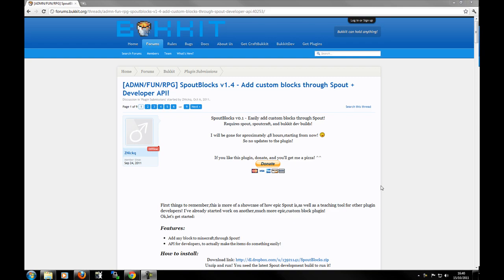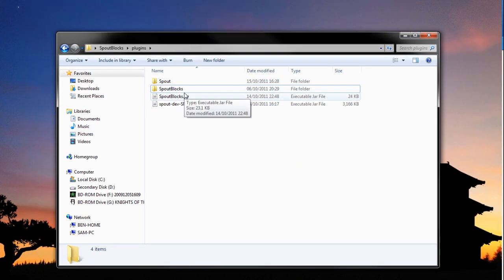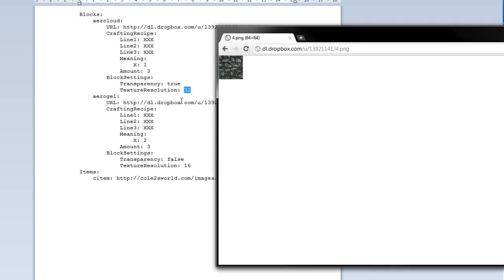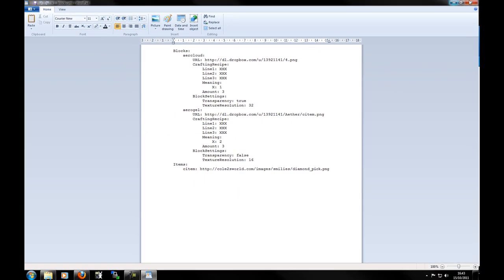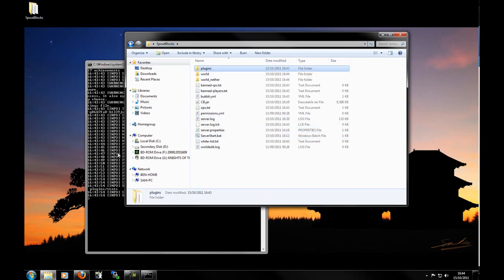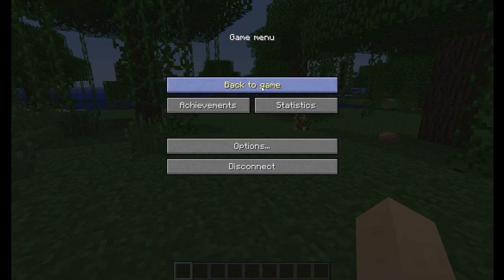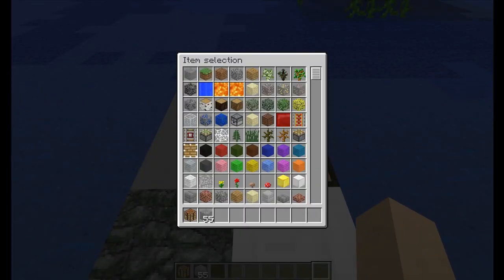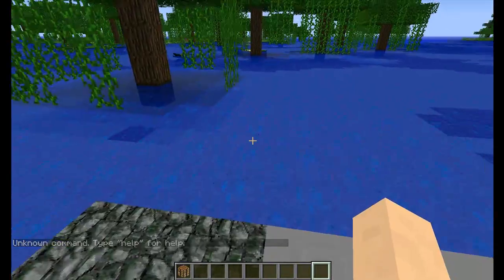How to use and Install SpoutBlocks